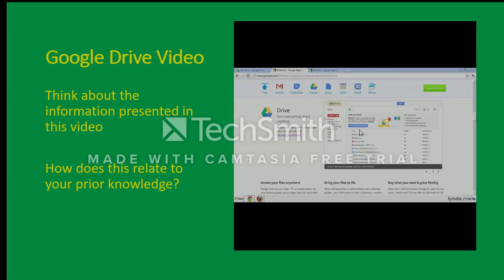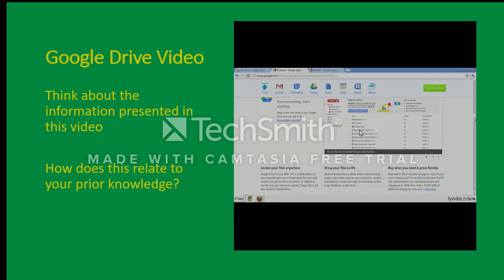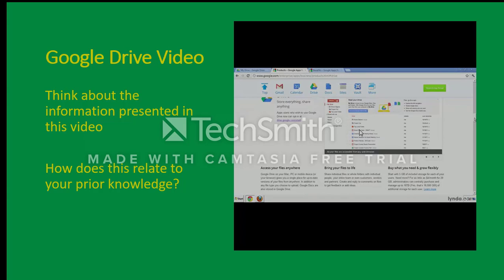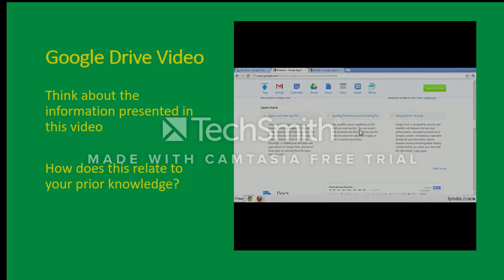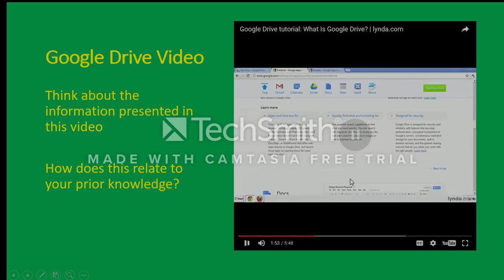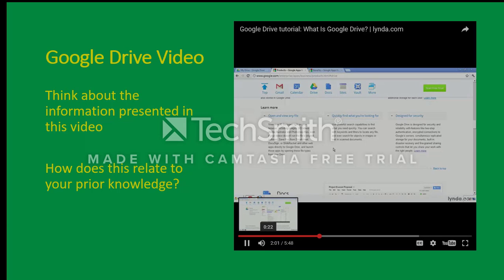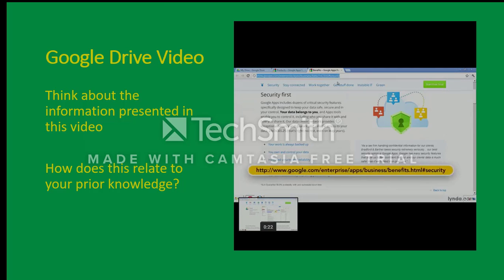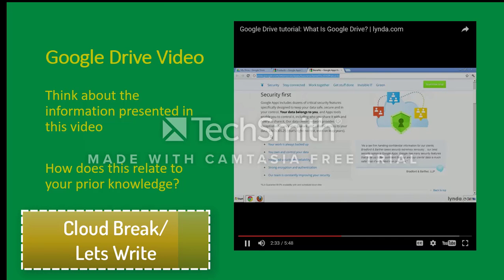Camtasia powerpoint video 1